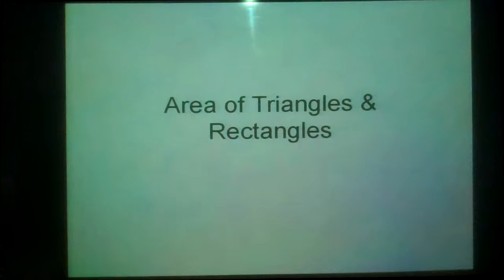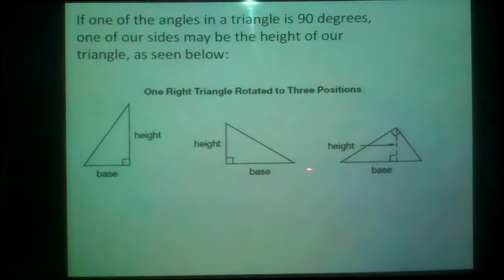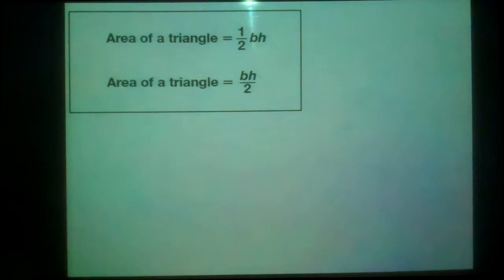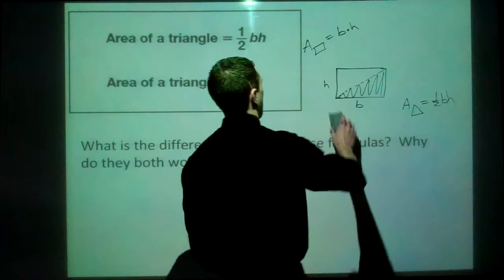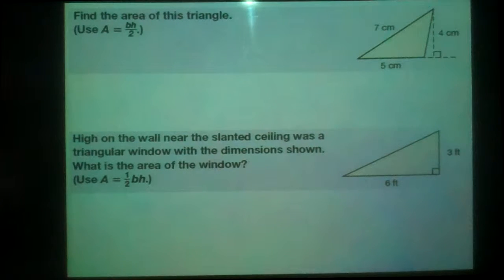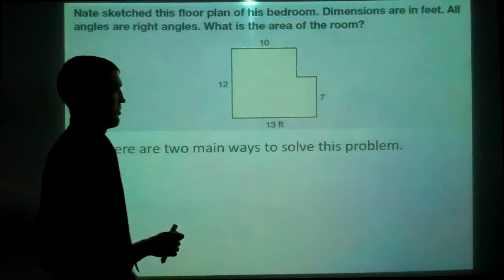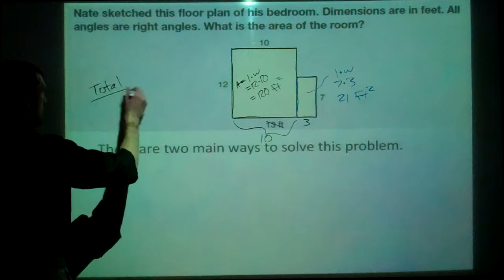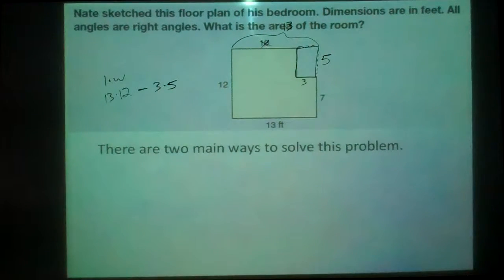Lesson 37- Triangle and Rectangle Area (Dec. 7)